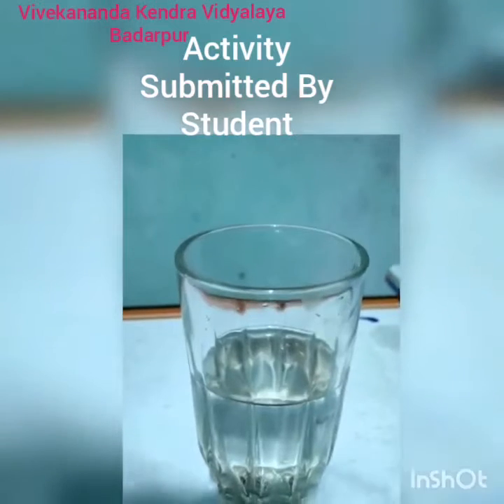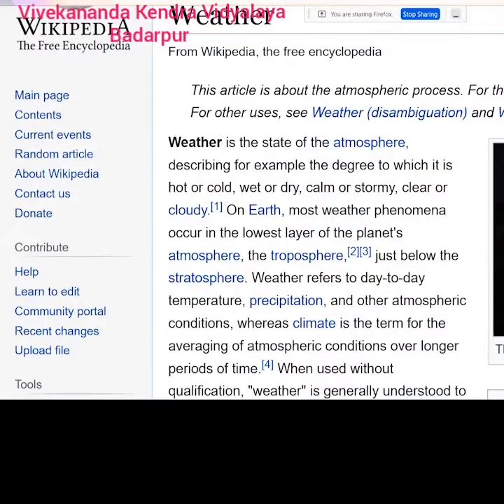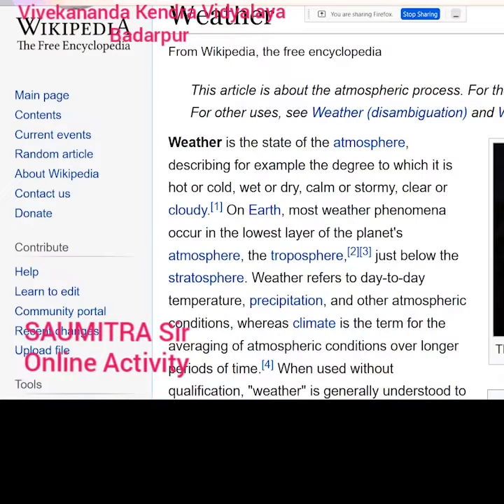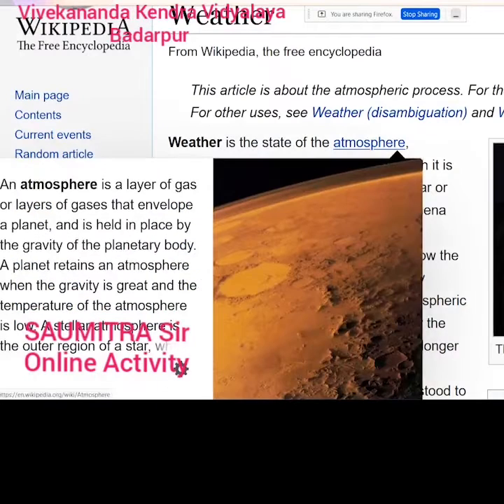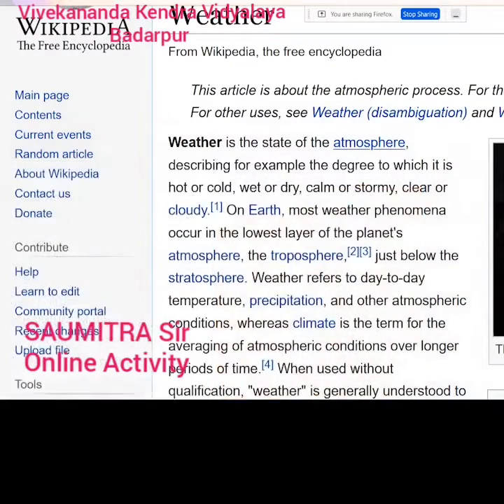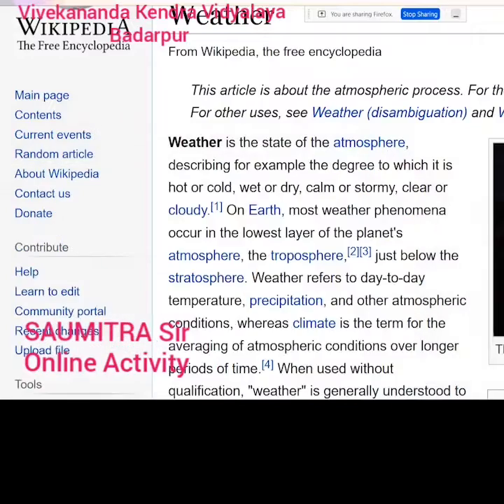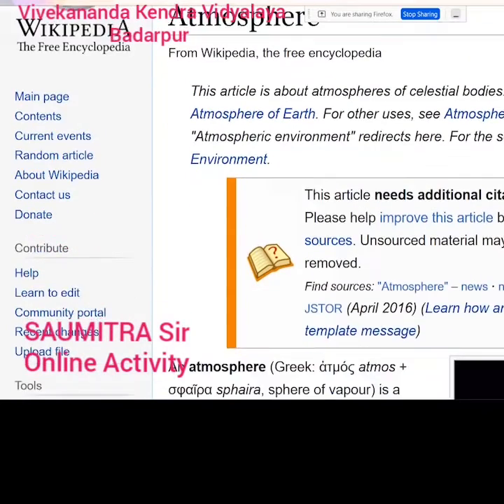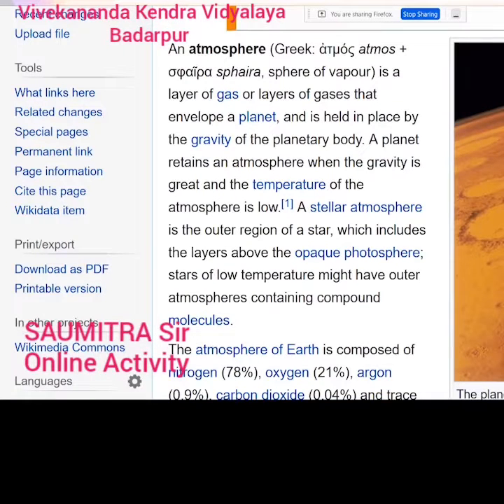Activity During Lockdown || Online Activity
In this video, you can see the teachers giving/teaching activities in online mode. Some activities by the students were also added here.